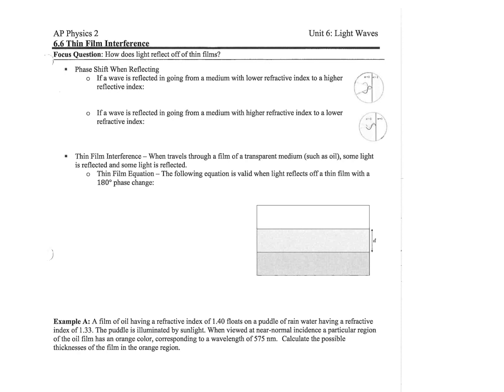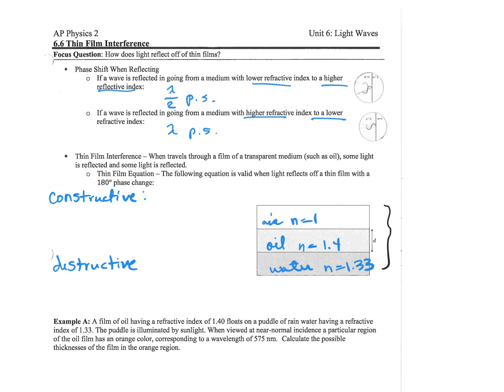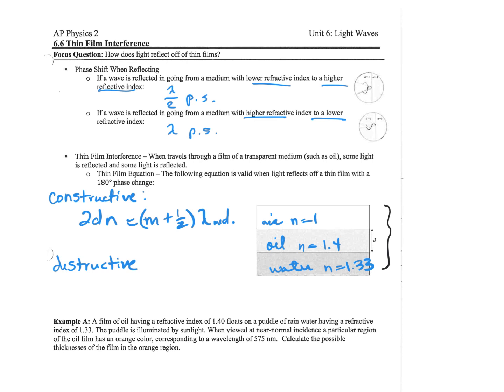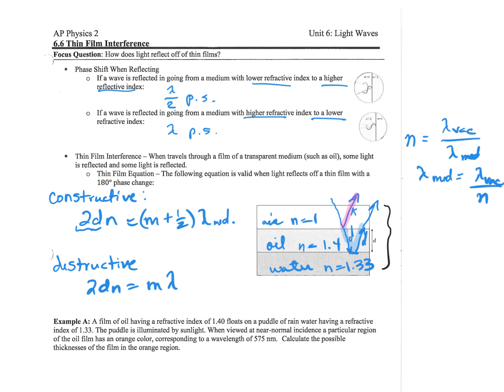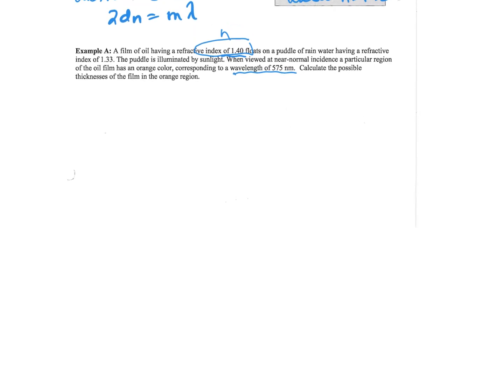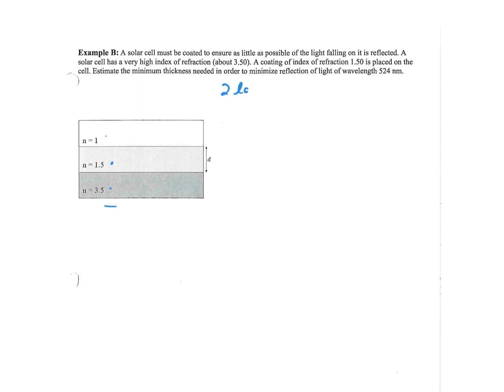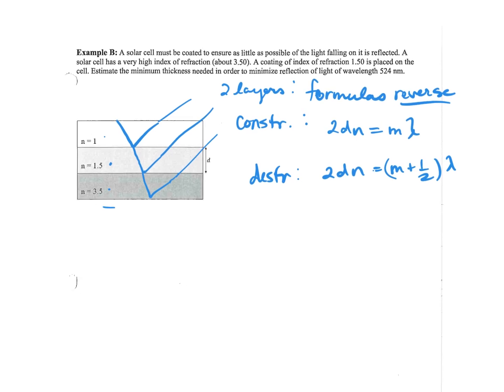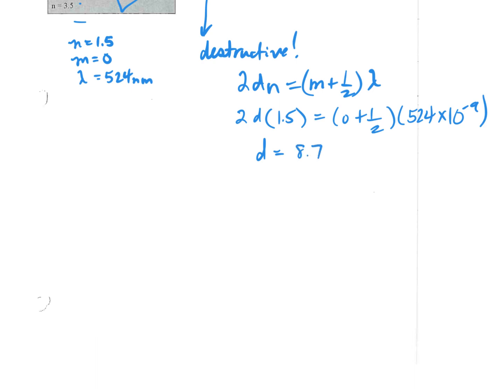optics unit notes. 6-5 and 6-6 notes